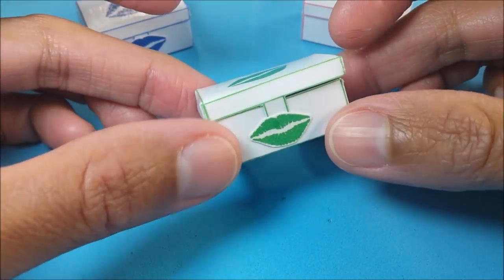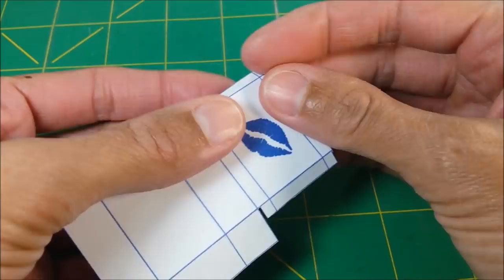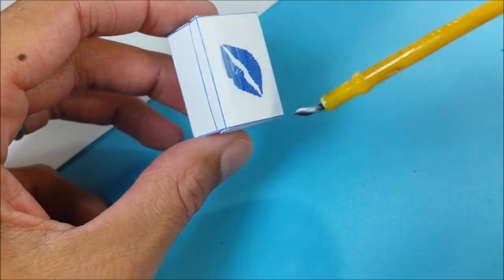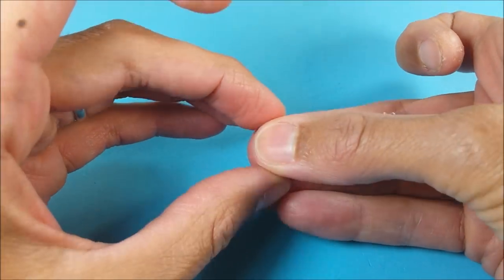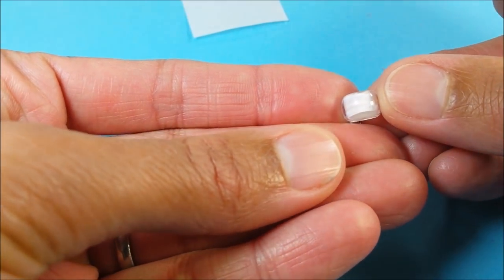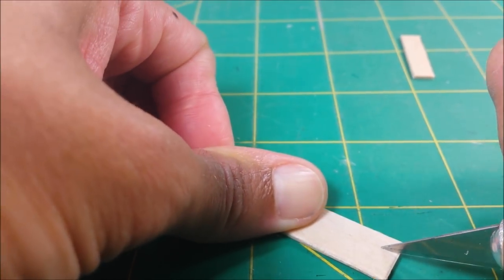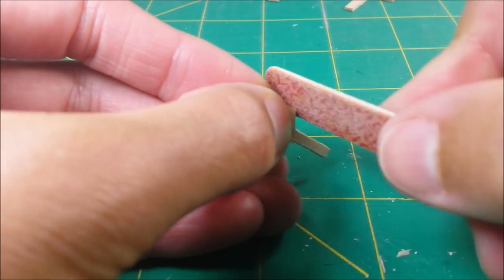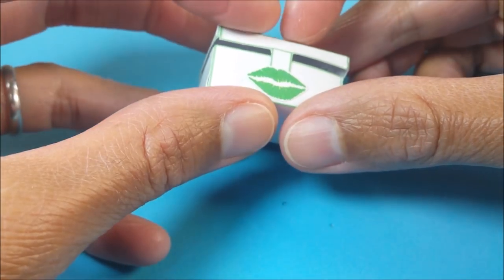DIY Miniature Beauty Box / Case with Accessories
Hey guys!  Today, I'm making DIY miniature beauty cases / boxes with accessories (hair brush, nail polish, cream, lotion, chapstick...)

glue, tacky glue, a popsicle stick, a pipecleaner, an X-acto knife, a
gluestick, glossy Mod Podge, paint, beads, & parchment paper.